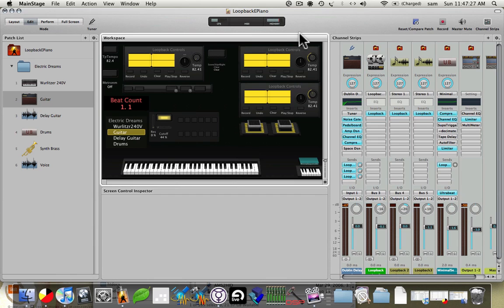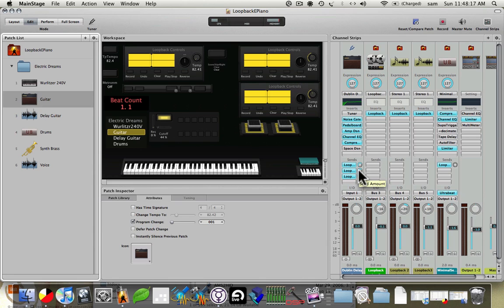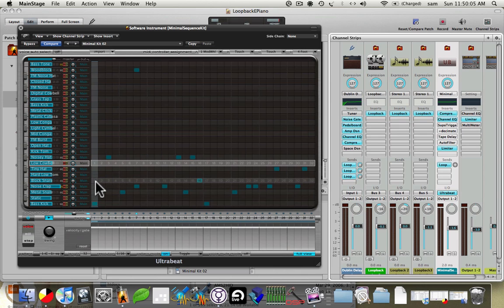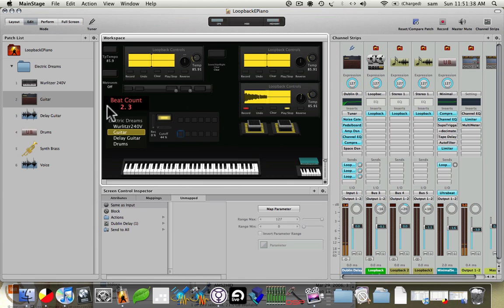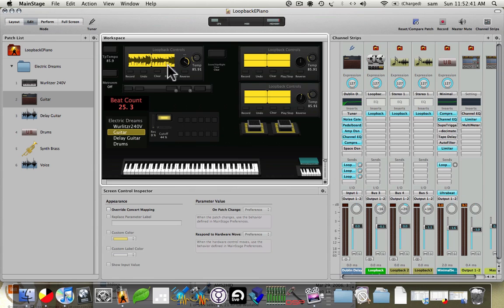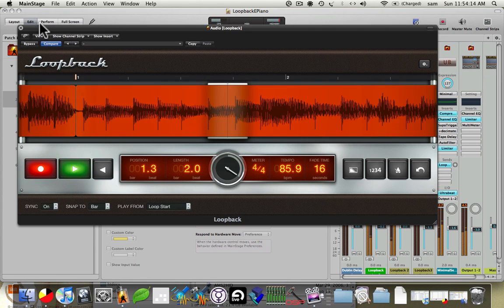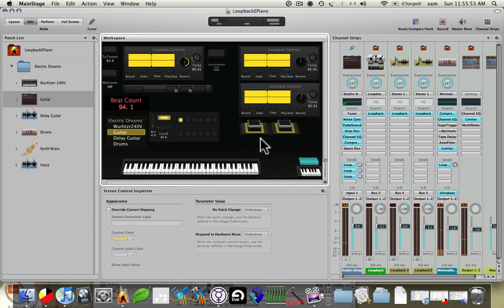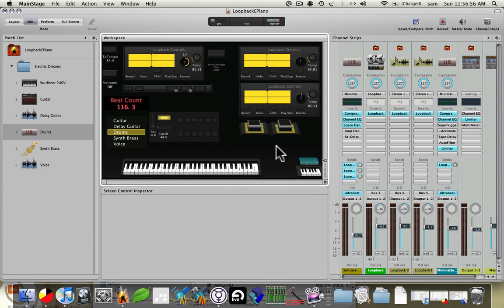How to Set Up MainStage Live Looping - SD